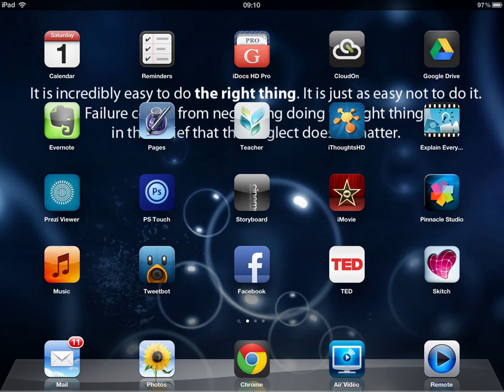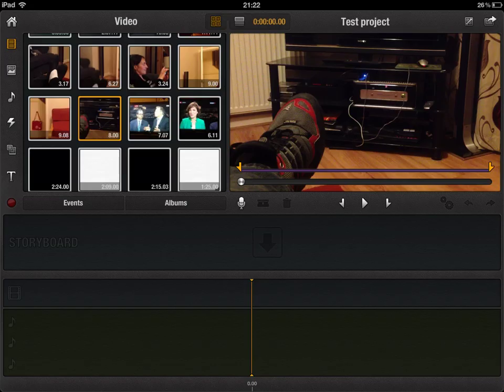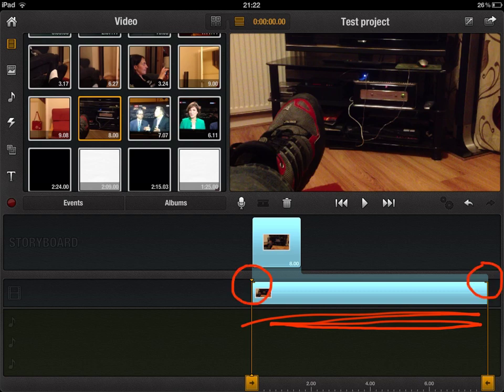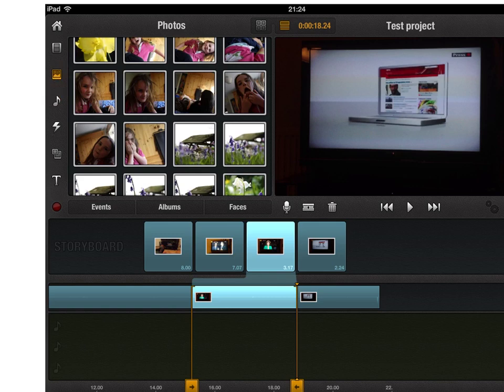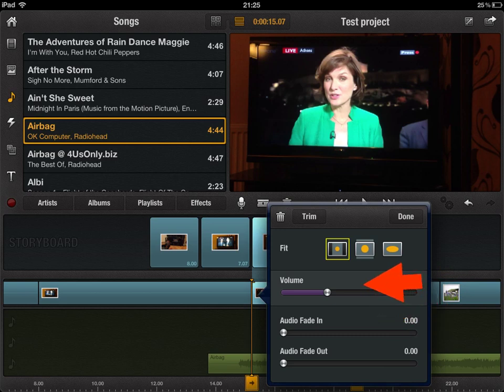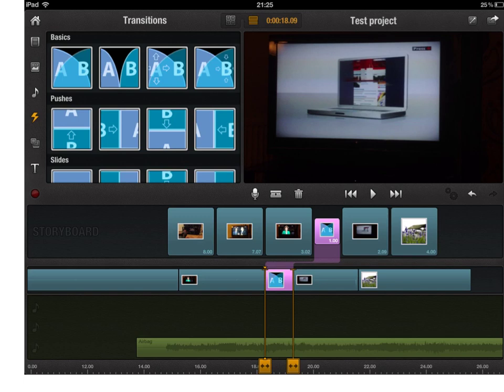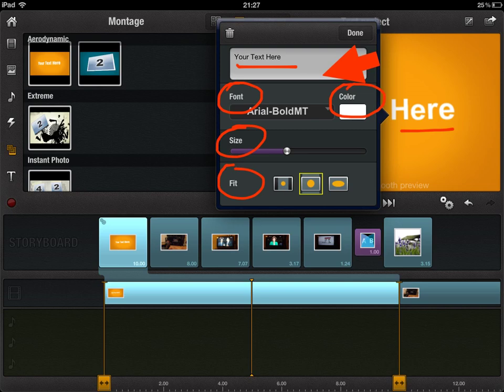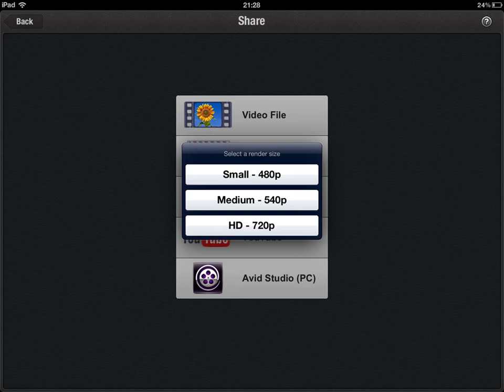How to use Pinnacle Studio (formerly Avid) for iPad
A quick video guide on how to use Pinnacle Studio for iPad. This app used to be called Avid (and still is on some iPads), but the two apps do exactly the same things.